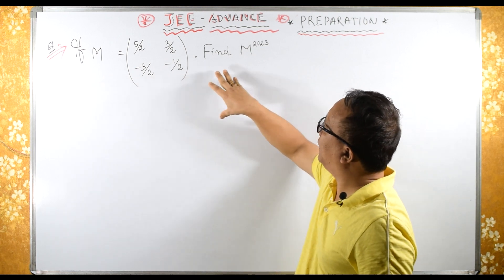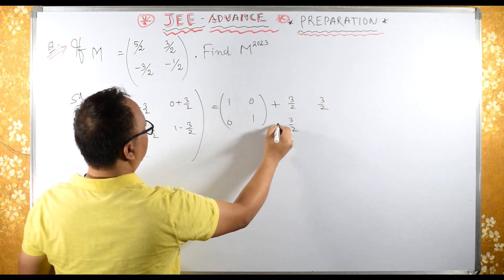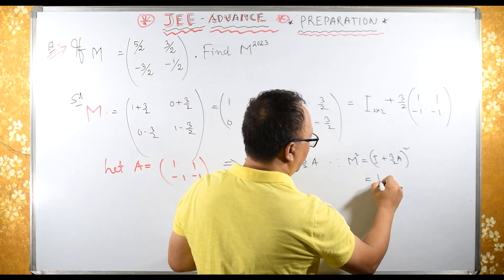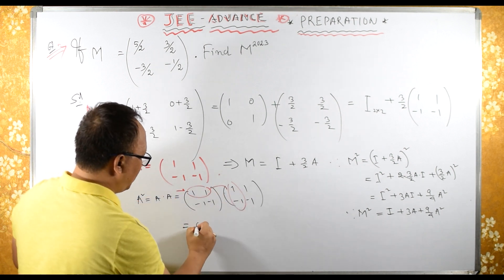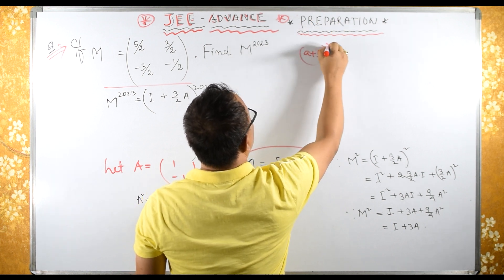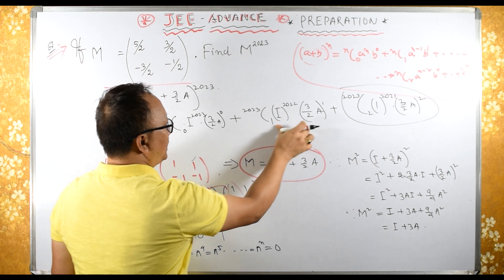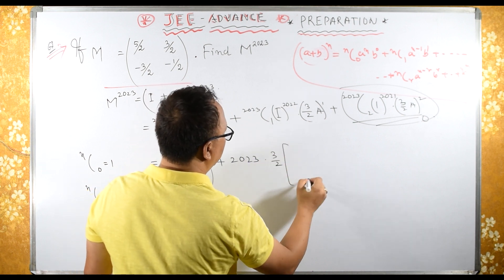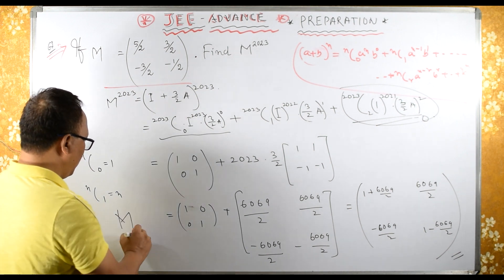JEE Advanced 2023: Mastering Maths for Success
Solving matrices of 2 by 2 with higher power